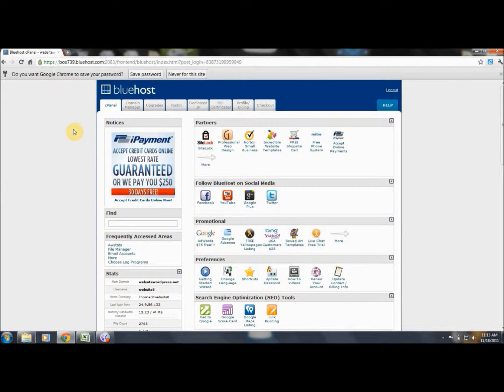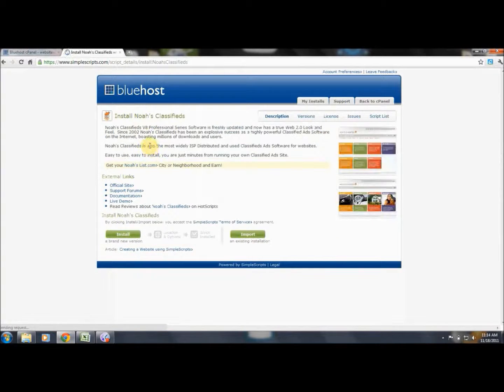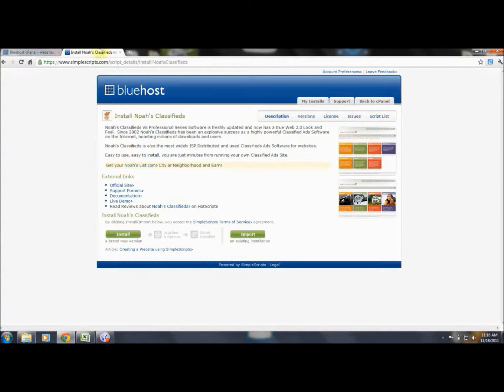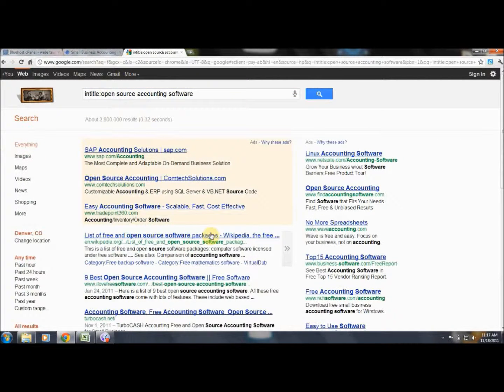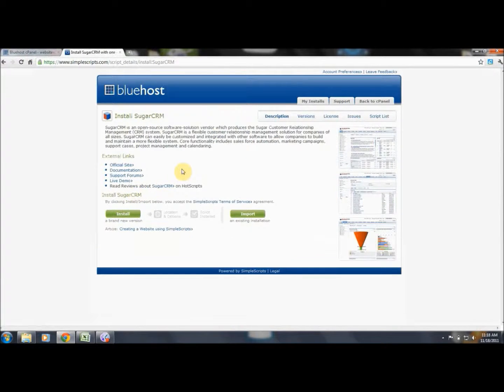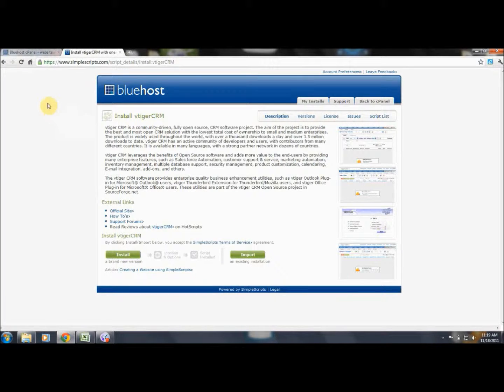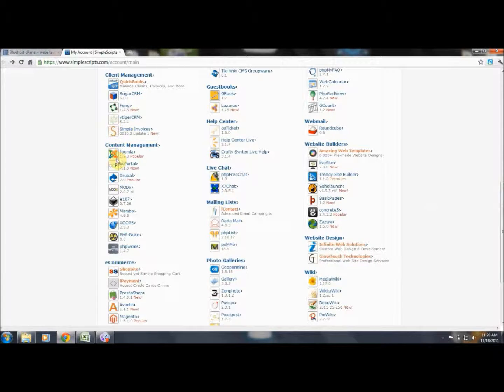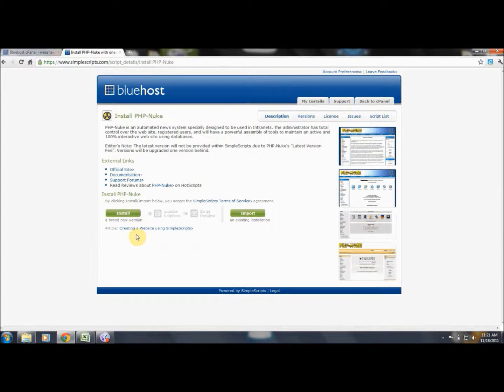Web Hosting Space -- Part 13/20